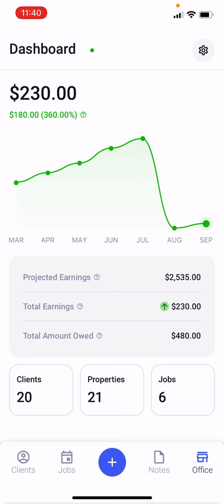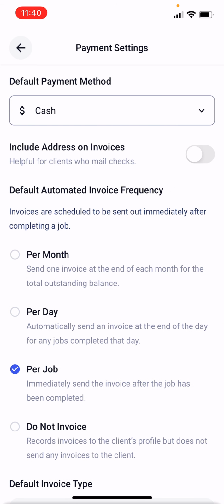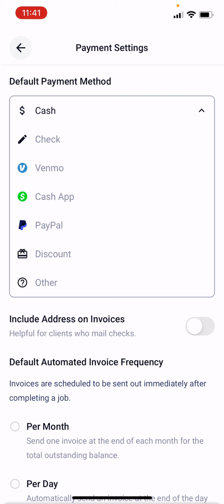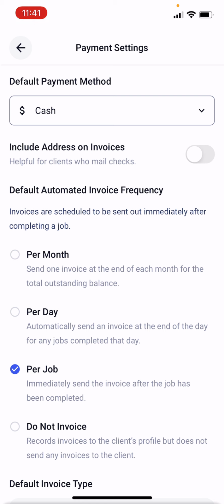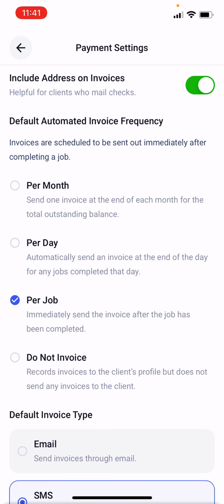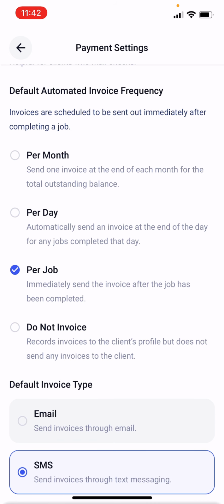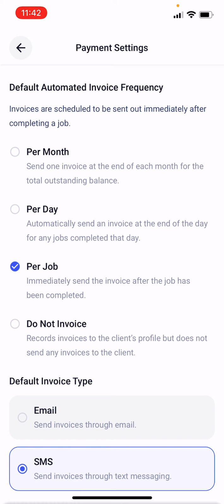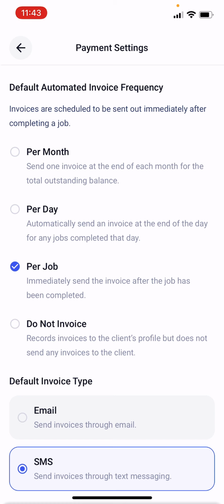A tour of payment settings | Check Tutorials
Let's take a quick tour through the payment settings where we'll talk about your default payment type, default invoicing frequency, and default invoicing type.